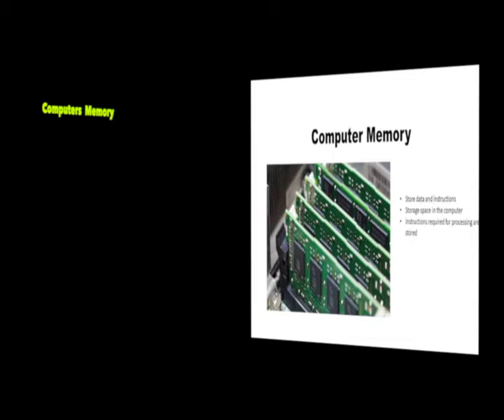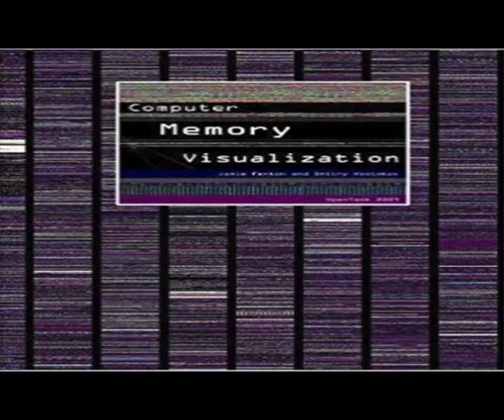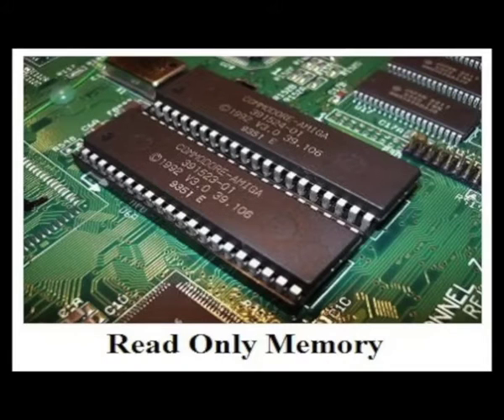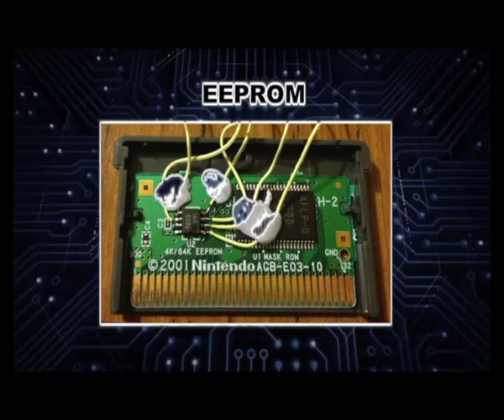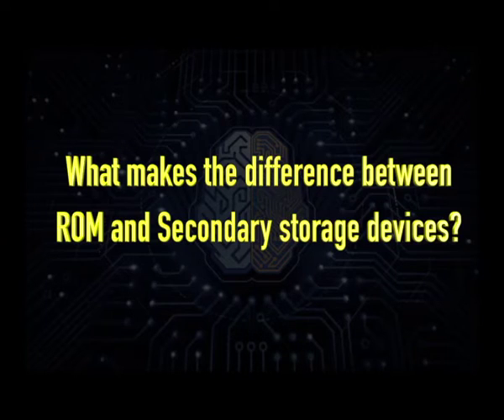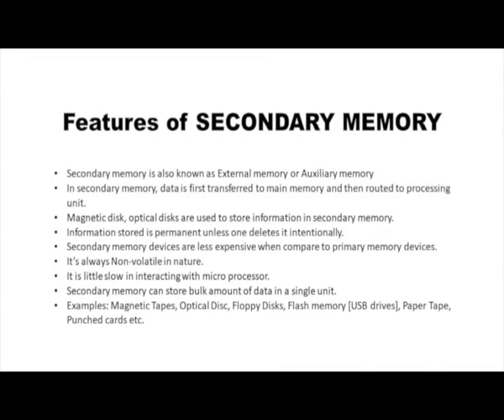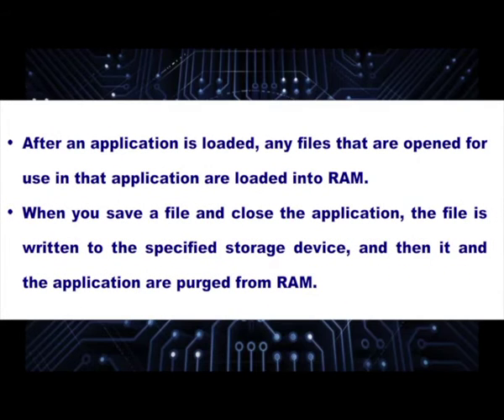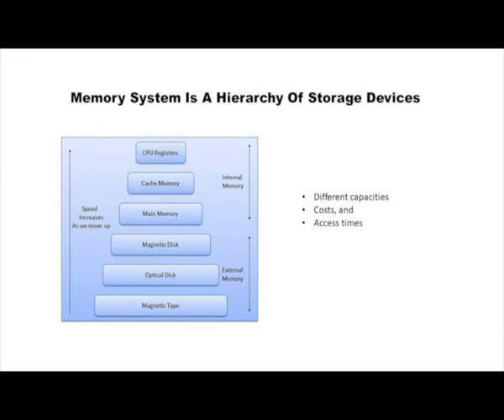Memory Hierarchy, Registers